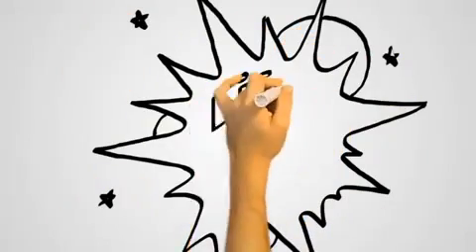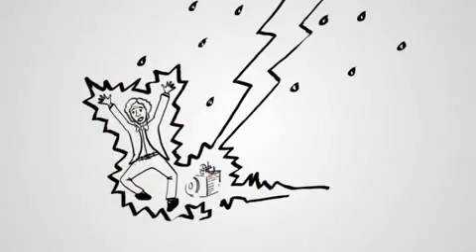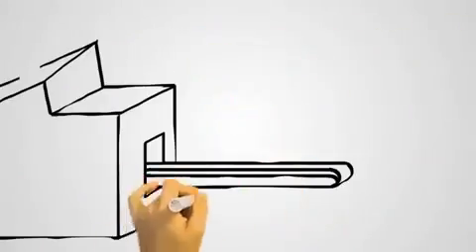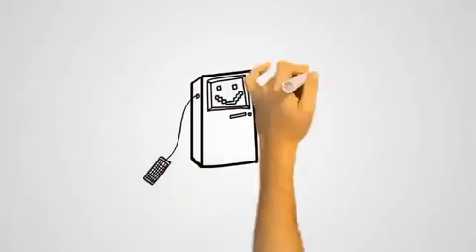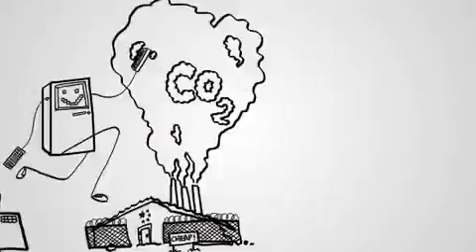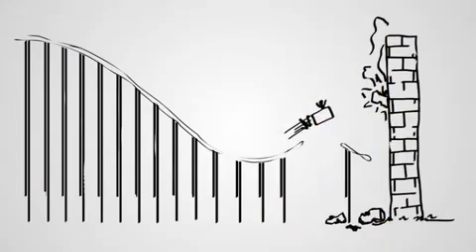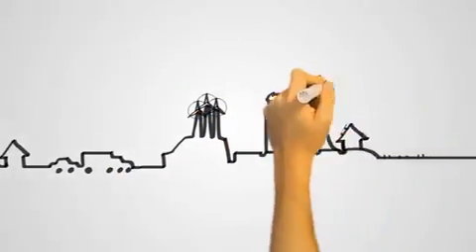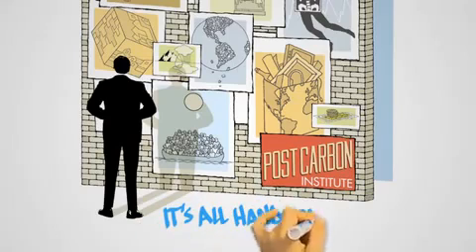300 Years of FOSSIL FUELS in 300 Seconds סרטון 300 שנה של דלק ב 300 שניות